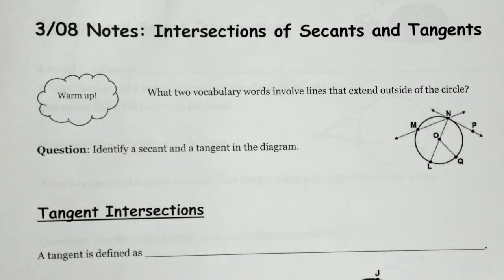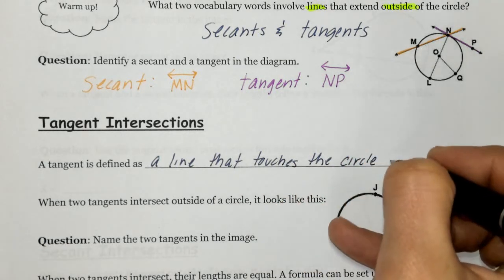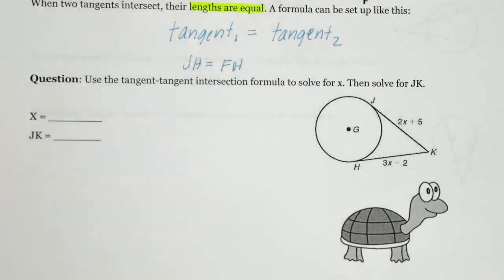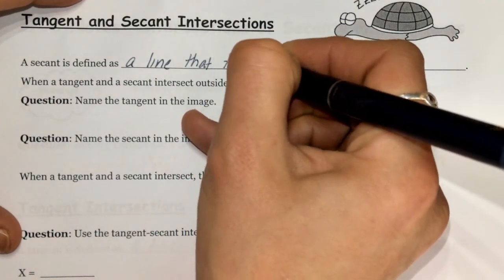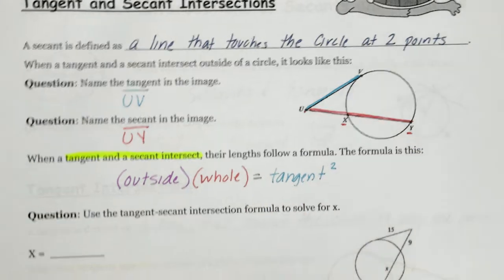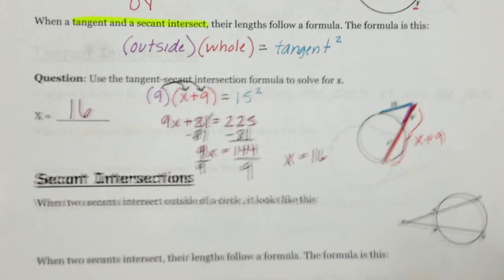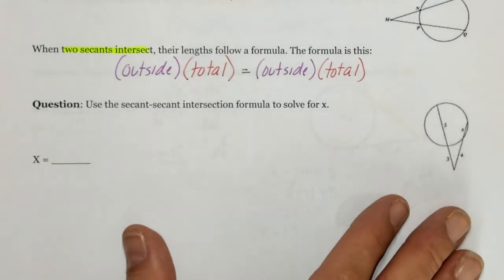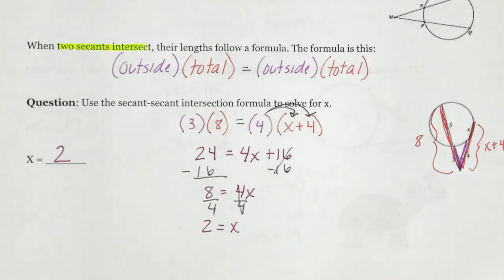3.08 Notes Video - Intersections of Secants and Tangents